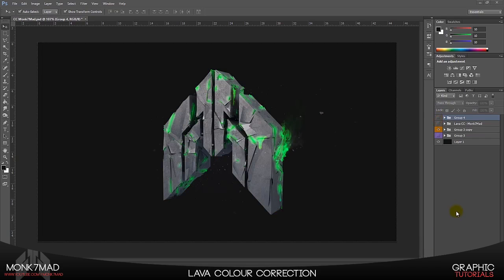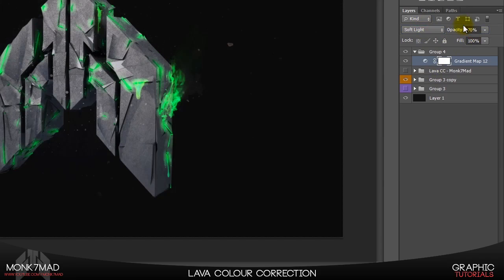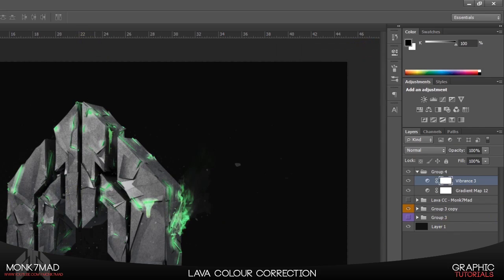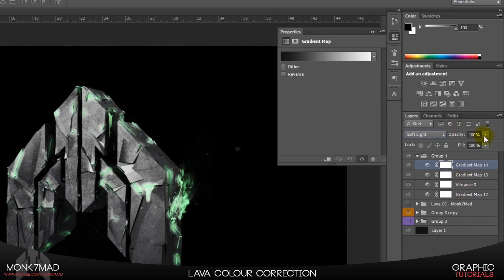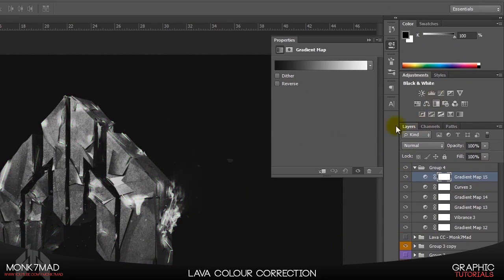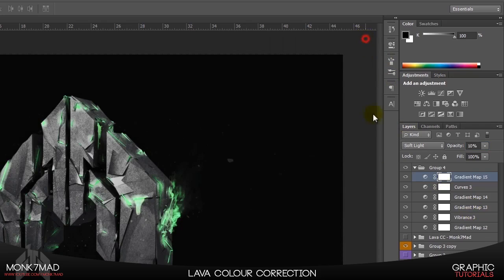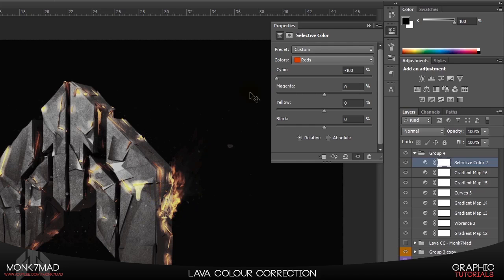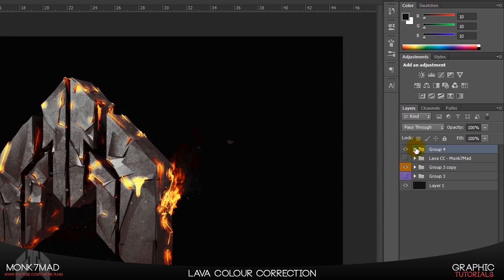How to: Make a Lava Colour Correction in Photoshop (Free CC)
Hey all, Monk7Mad here with this exciting Photoshop tutorial showing you how to make an exciting Lava styled colour correction. Remember if you liked the video, please 'Like'.